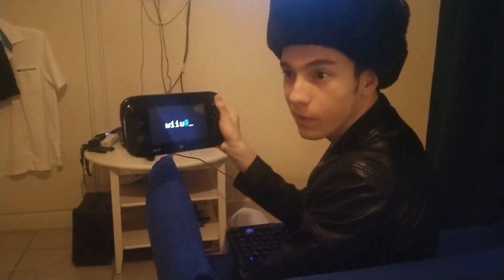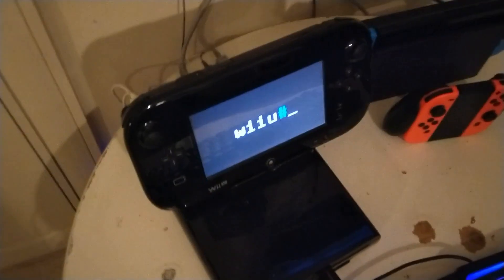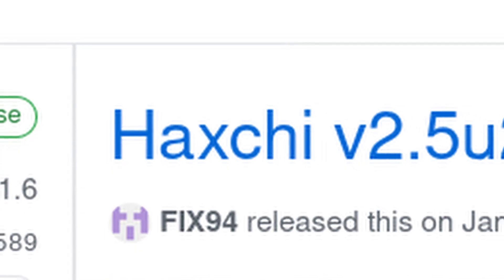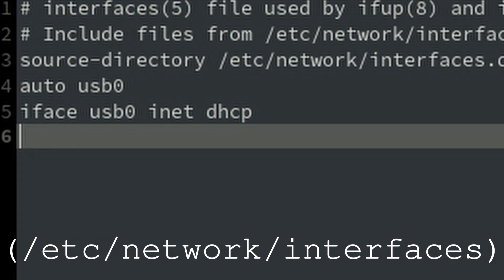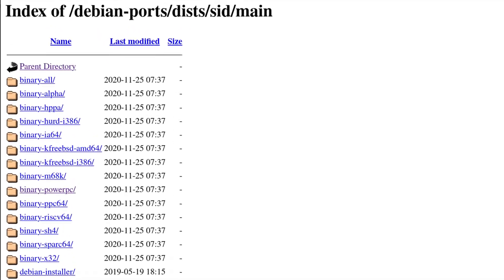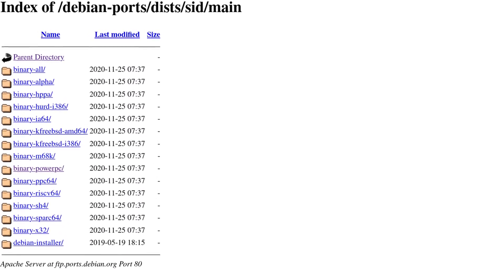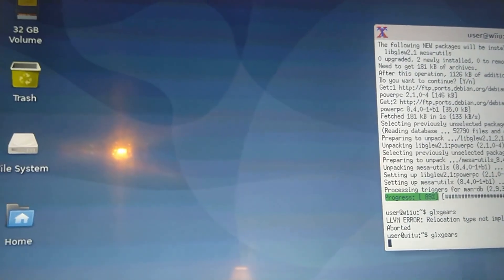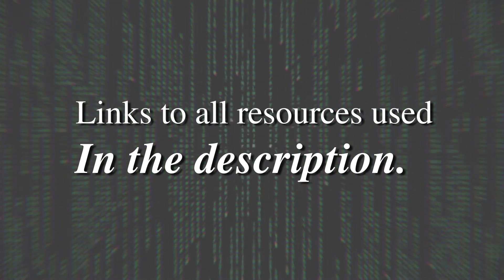Linux on the Wii U: Is it really possible?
Files I changed:
/etc/network/interfaces:
auto usb0
iface usb0 inet dhcp
/etc/apt/sources.list: